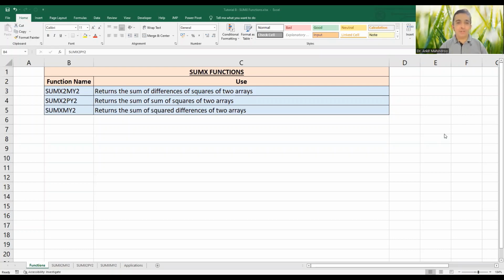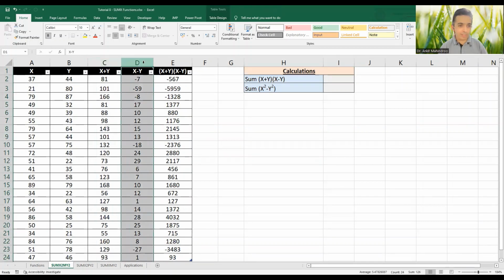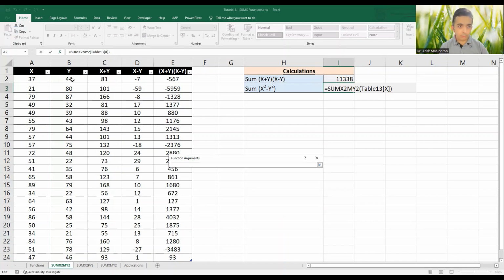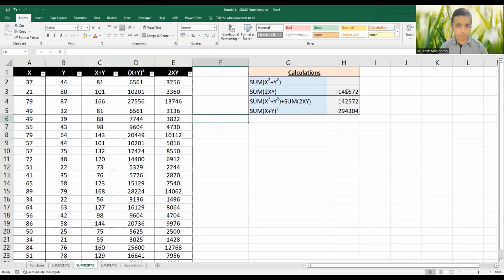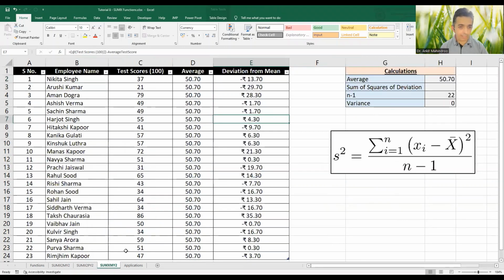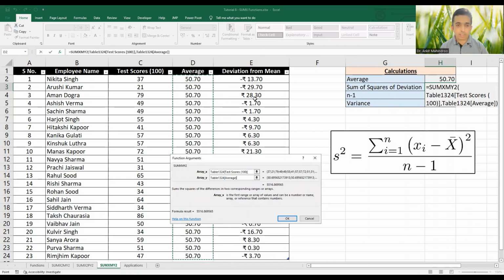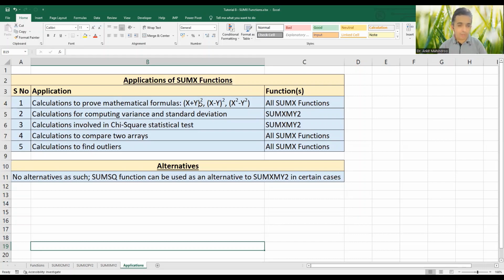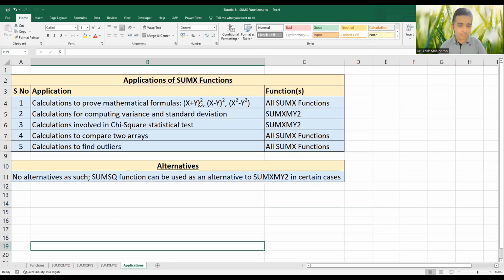Tutorial 8 - SUMX Functions: SUMX2MY2, SUMX2PY2 and SUMXMY2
The purpose of this video is to demonstrate the use of 3 SUMX functions in Microsoft Excel:
1. SUMX2MY2
2. SUMX2PY2
3. SUMXMY2

Demonstrations along with applications of these functions have been put together in this video.

Also, the winner of the "Question of the Day 3' contest has been announced towards the end of this video.